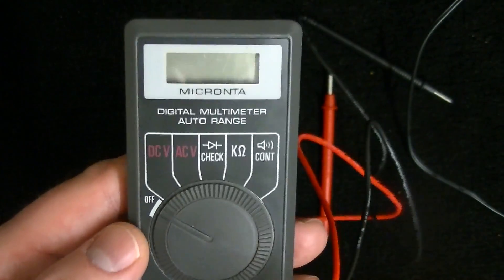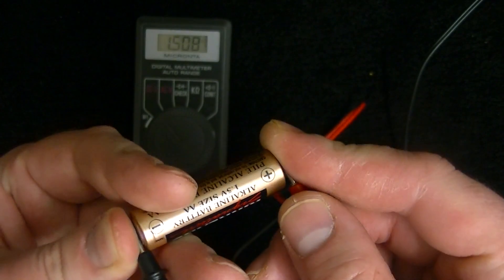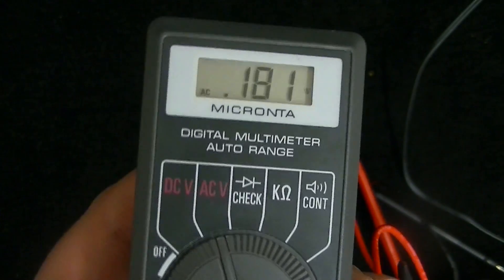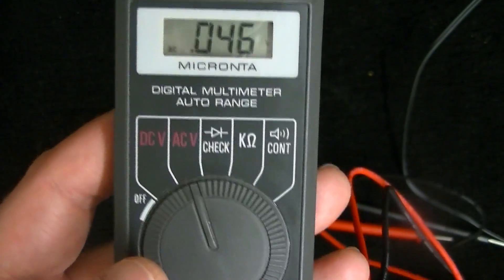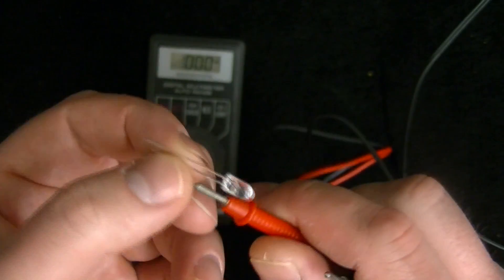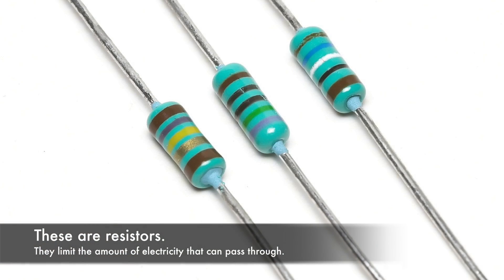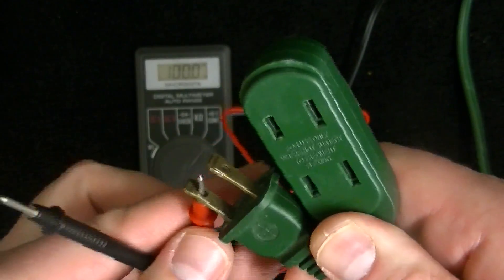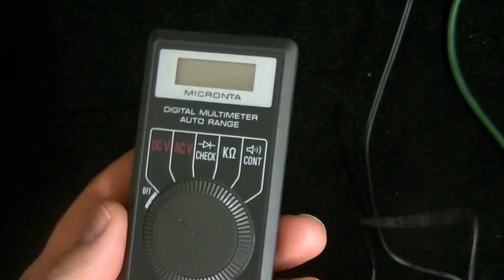How to use a basic digital multimeter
This is a consumer grade multimeter, really it's best just for testing batteries like AA, AAA and 9V, and the occasional wire continuity.  These are light duty and are generally accurate enough to tell you if a battery is good or not, but it's not going to give a precise reading like the more expensive meters will.